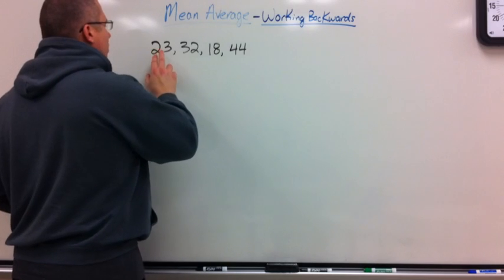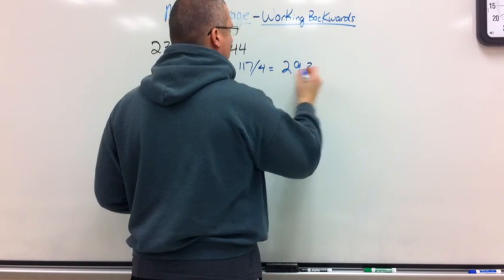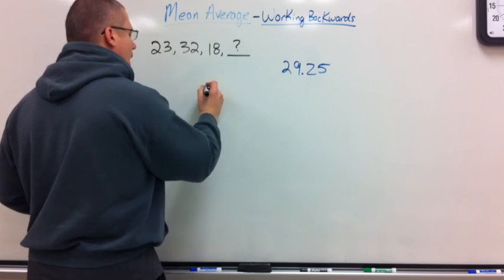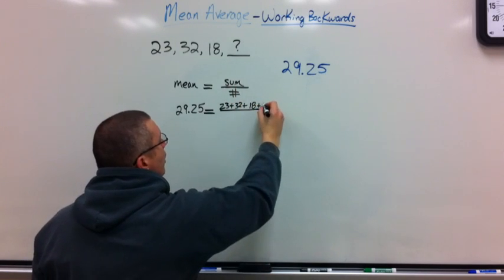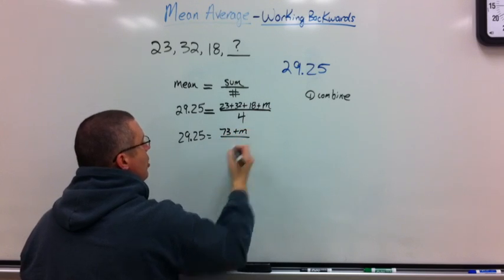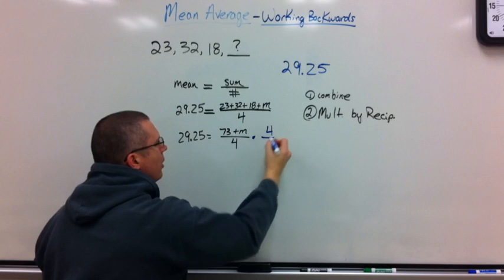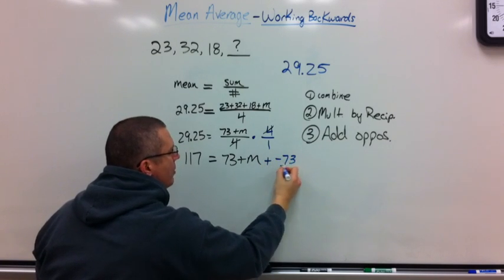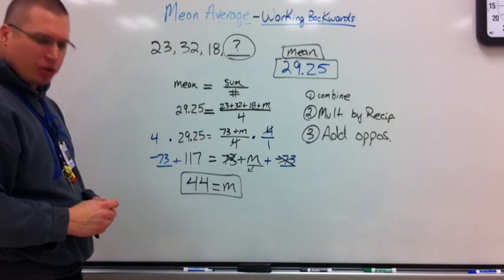Mean Average - Working Backwards